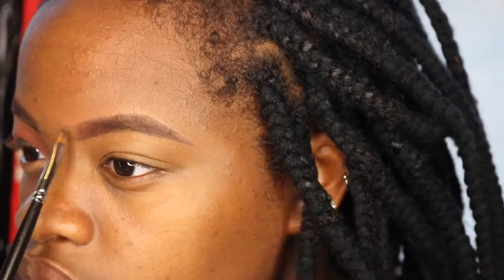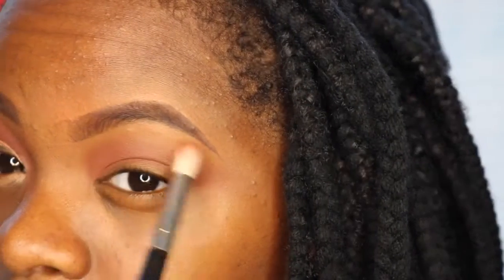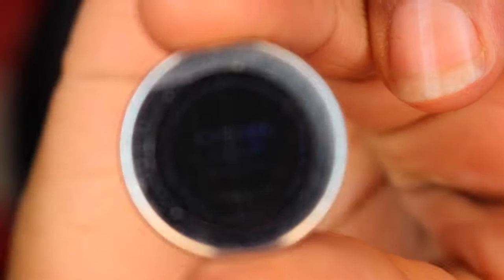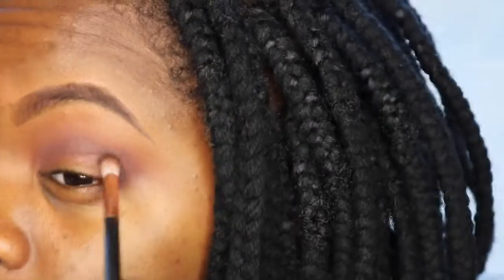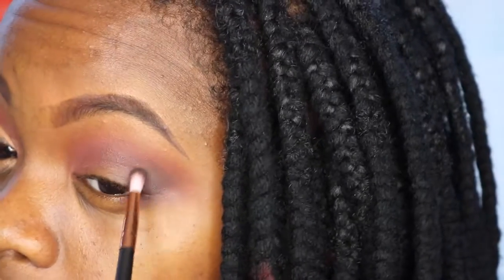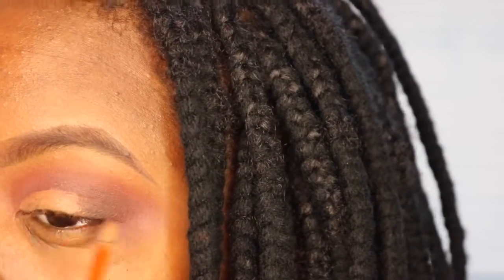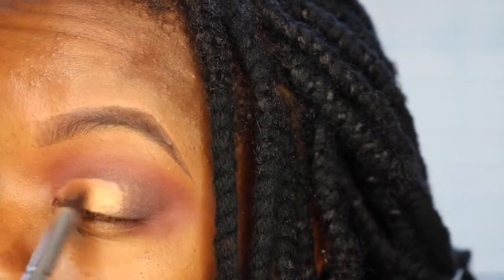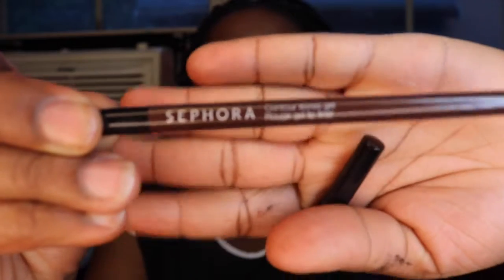CAVALIERS INSPIRED LOOK | GOLD & BURGUNDY SMOKEY EYE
***YOU KNOW YOU WANNA OPEN THIS***
Just so we're clear I'm rooting for golden state but their look will come later. Make sure you like this video and comment under it.

PRODUCTS MENTIONED:
-Morphe 35O palette
-MUG bitten
-MUG cherry cola
-Juvia's Palace palette(shade: zuri)
-Sephora collection lip liner in molasses
-Coloupop lipstick(Shade:chi)